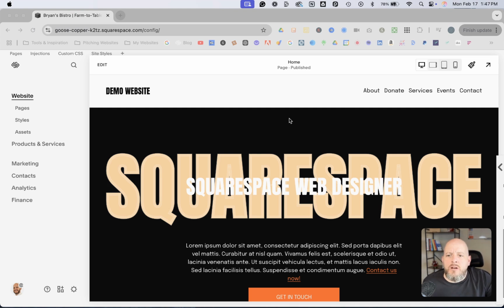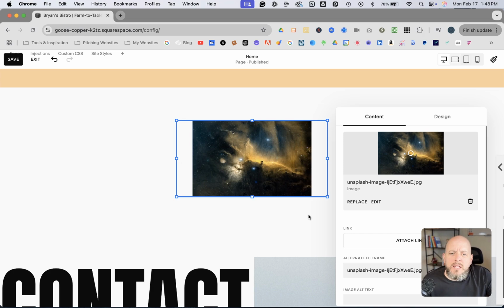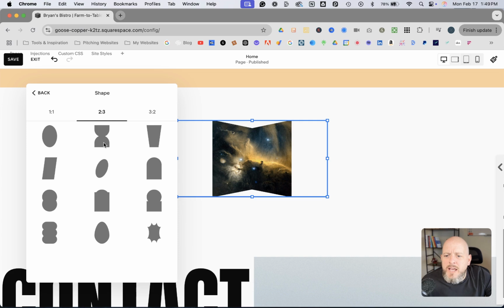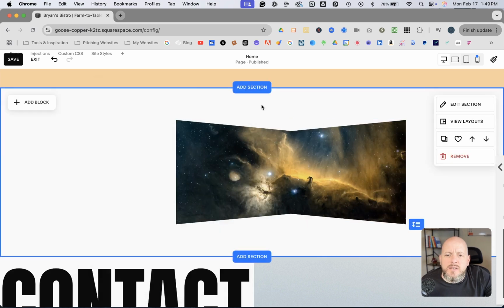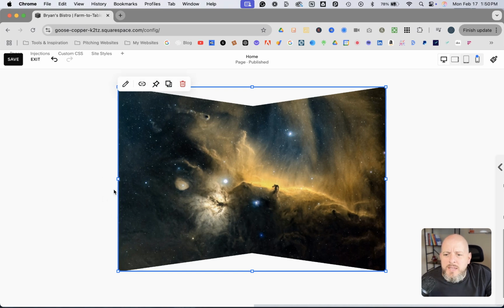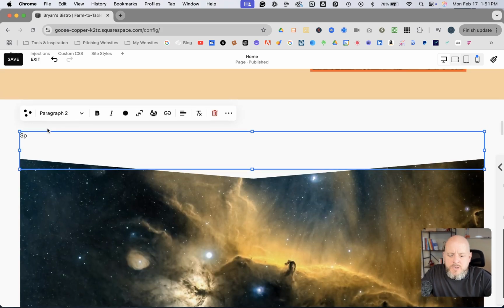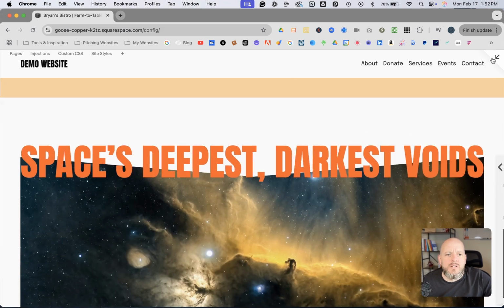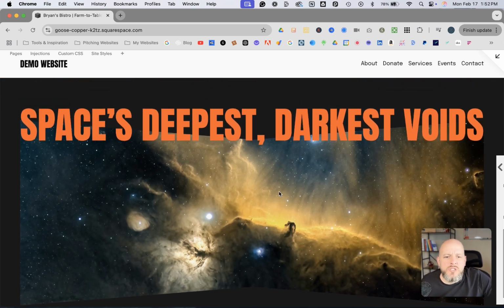How to Change the Shape of Image Blocks in Squarespace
Want to customize the shape of image blocks in Squarespace? In this tutorial, I’ll show you how to adjust aspect ratios, stretch images, and add text overlays—all using Squarespace’s built-in settings.

✅ What You’ll Learn in This Video:

- How to adjust image aspect ratios and fill settings.
- How to position text over an image for a polished look.

Timestamps:

00:00 Introduction
00:18 Adding an Image Block in Squarespace
00:43 Adjusting Image Shapes & Aspect Ratios
01:32 Using the Stretch to Fit Option
02:10 Positioning Images & Adjusting Sections
02:51 Adding Text Overlays for a Custom Design
03:42 Changing Section Colors for Contrast
04:15 Saving & Previewing Your Final Layout